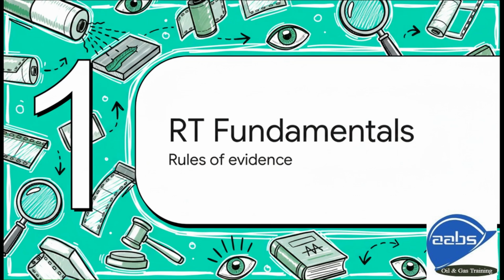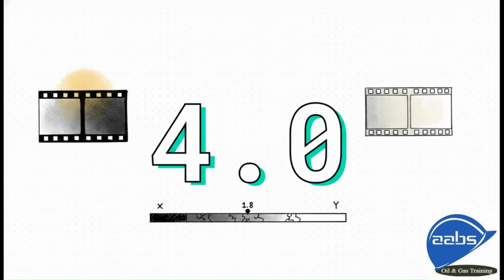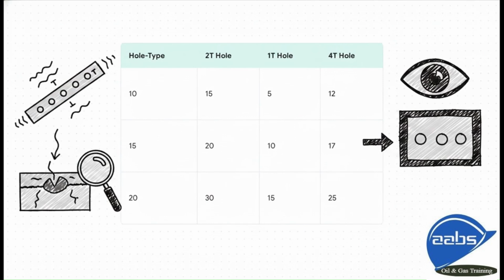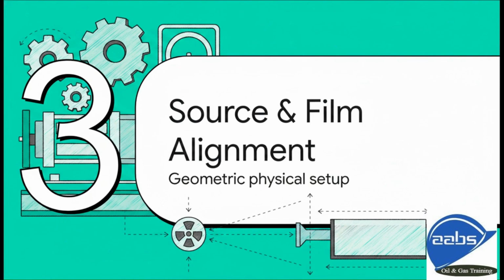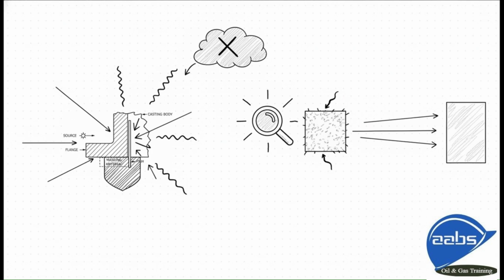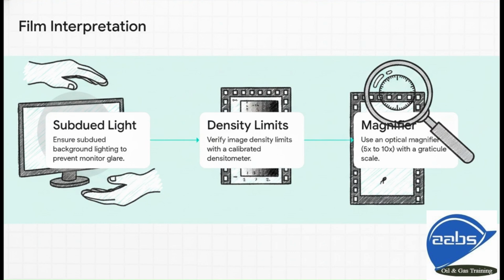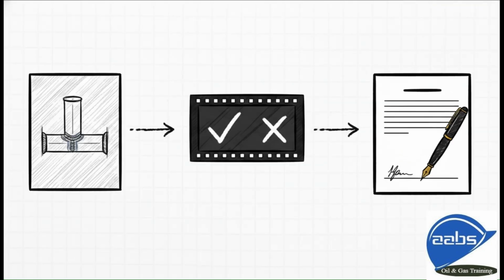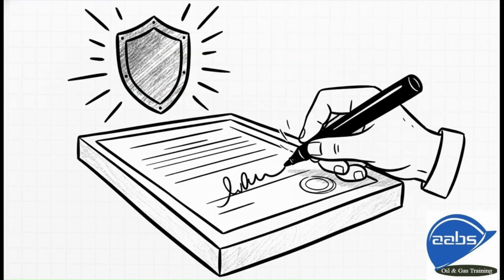ASME Section V RT Film Interpretation Explained Step by Step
In this video, we discuss RT Film Interpretation Guidelines as per ASME Section V for NDT Radiographic Testing.

Topics covered:

RT film viewing requirements
Film density and sensitivity
Identification of welding defects
Interpretation techniques
This tutorial is useful for:

NDT Technicians
Welding Inspectors
QA/QC Engineers
ASME Code learners
CSWIP / BGAS / API preparation